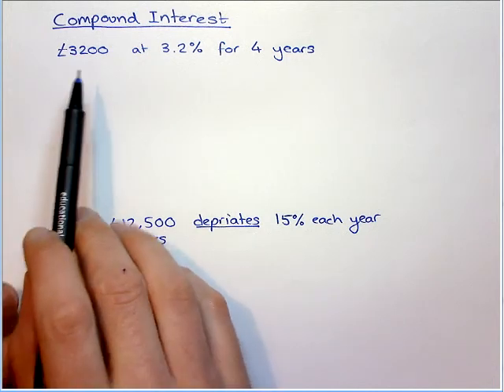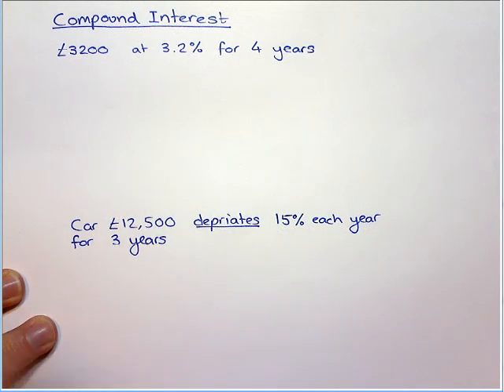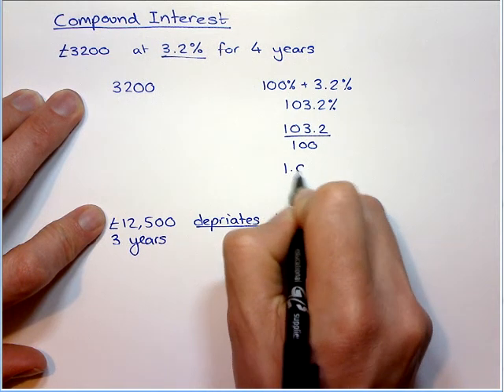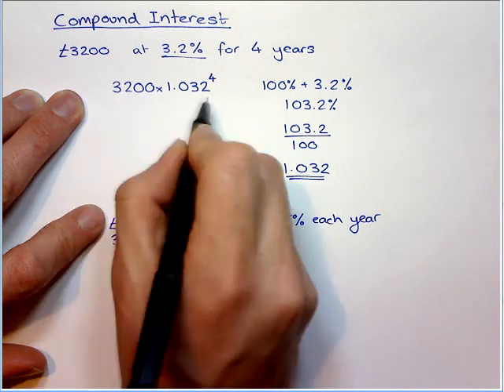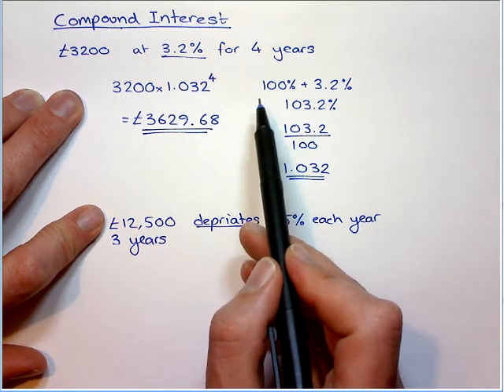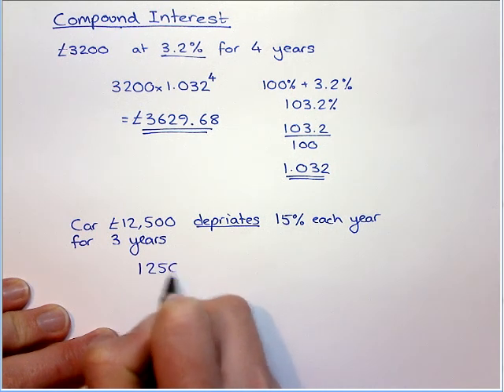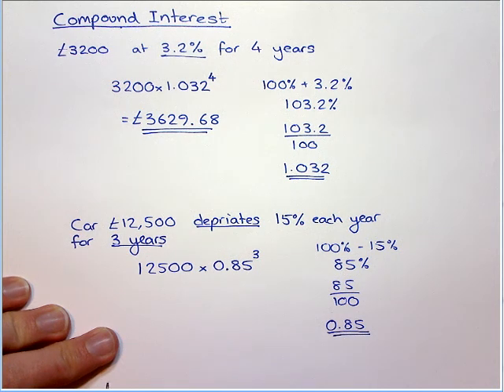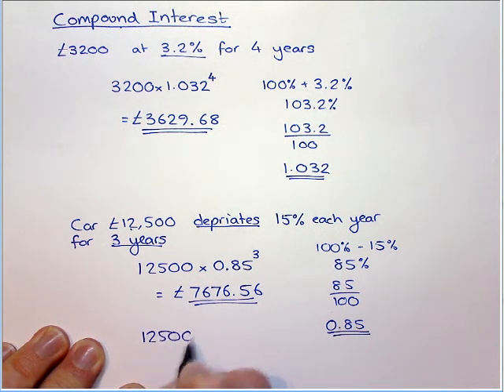day 1 compound intrerest